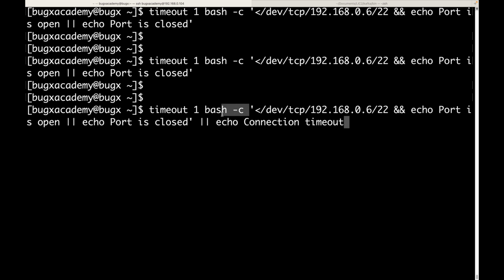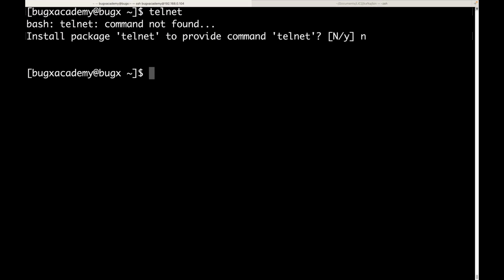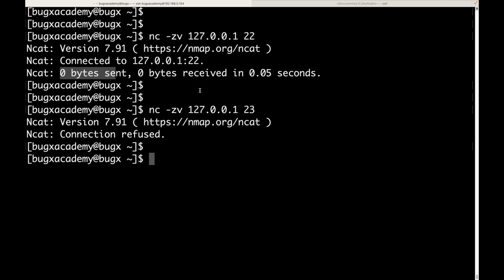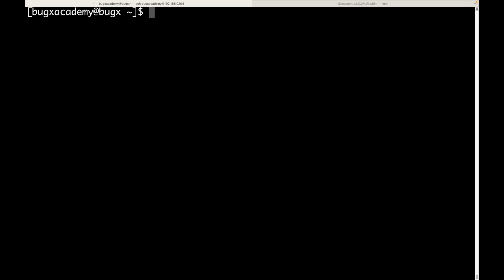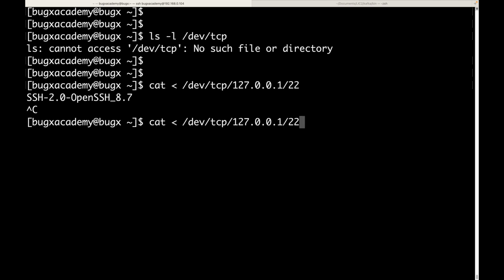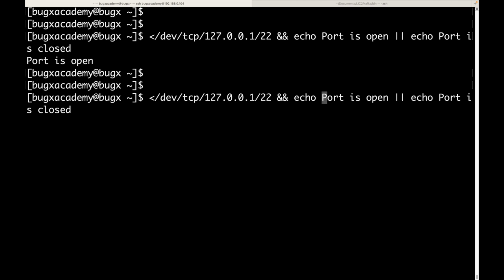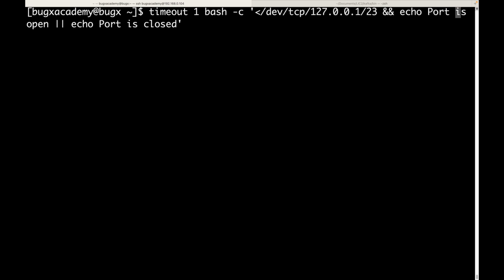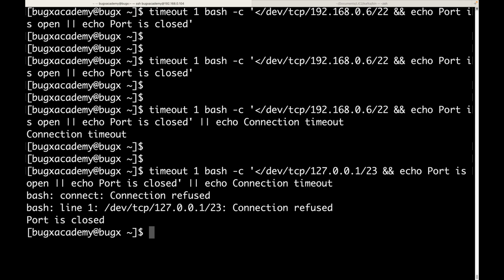3 Must-Have Alternatives To Telnet - Test Port